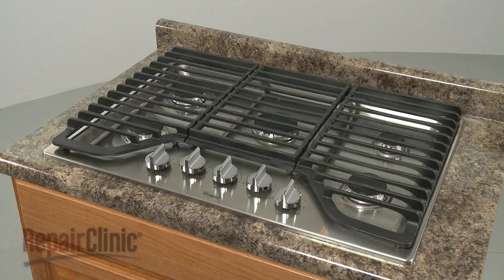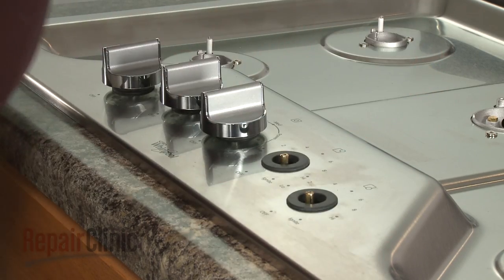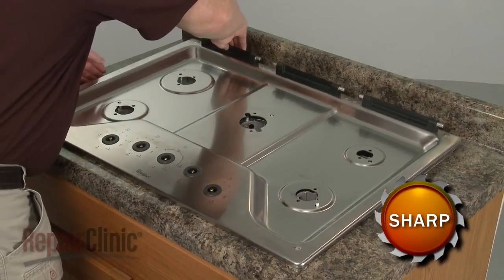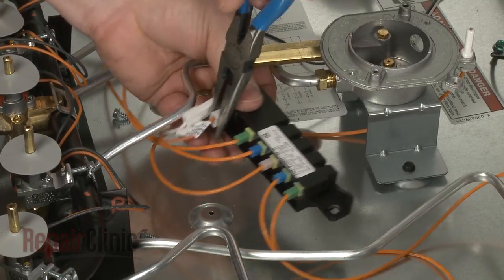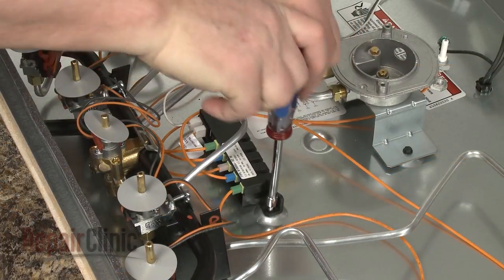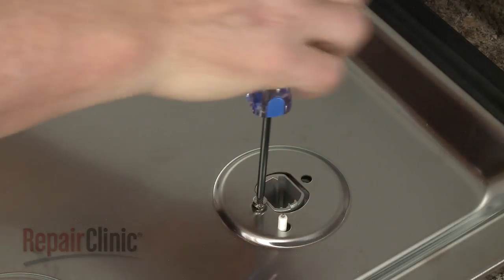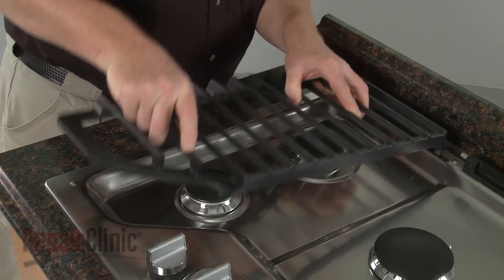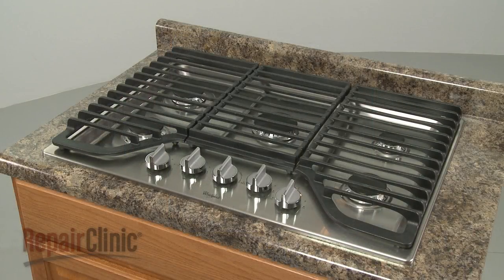Whirlpool Gas Cooktop Spark Module Replacement WPW10475149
This video provides step-by-step instructions for replacing the spark module on Whirlpool gas cooktops (model WCG97US0DS00). The most common reason for replacing the module is if the spark electrodes are not working.

All of the information in this module replacement video is applicable to the following brands: Whirlpool